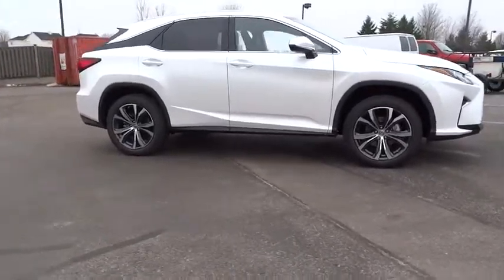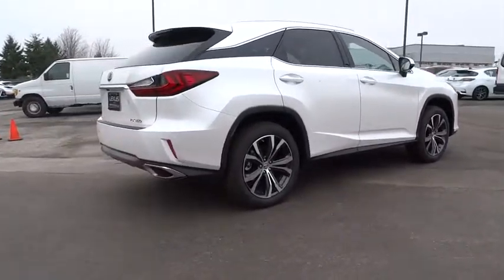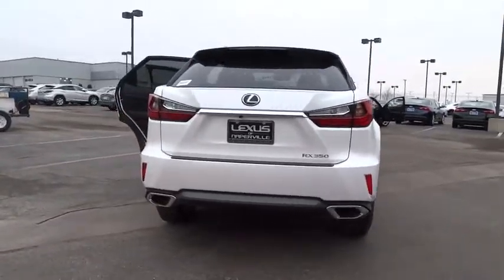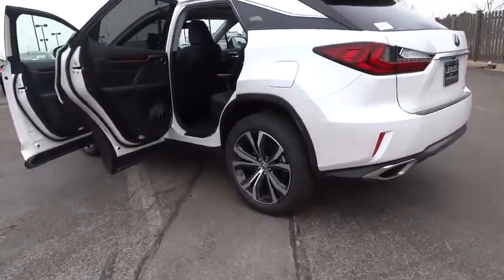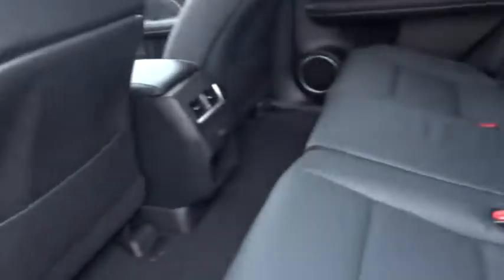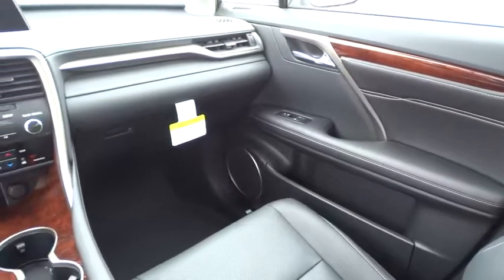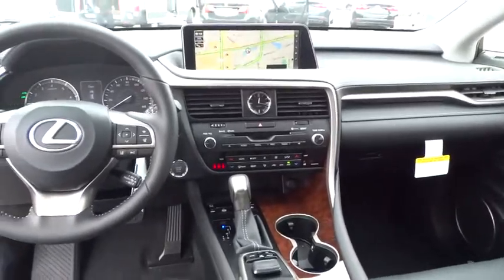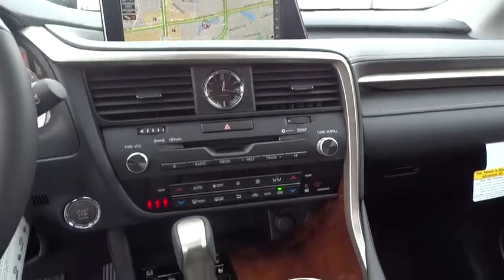2017 Lexus RX Naperville, Aurora, Joliet, Downers Grove, Bolingbrook, IL 170708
2017 Lexus RX
2017 Lexus RX RX 350 - Stock#: 170708 - VIN#: JTJBZMCA6H2021054

2017 Lexus RX 350 AWD, Blk Leather. 26/19 Highway/City MPG